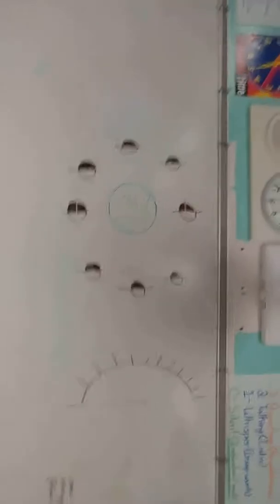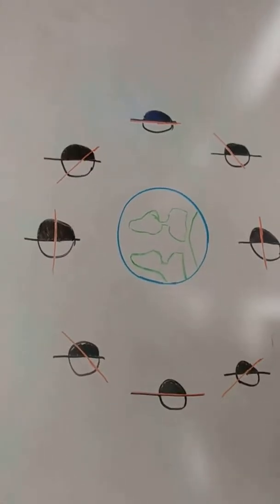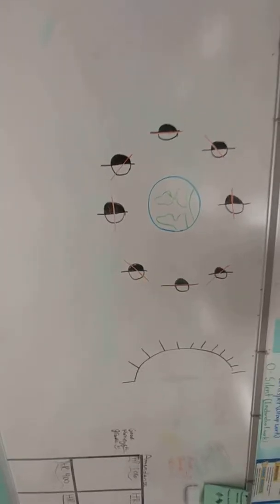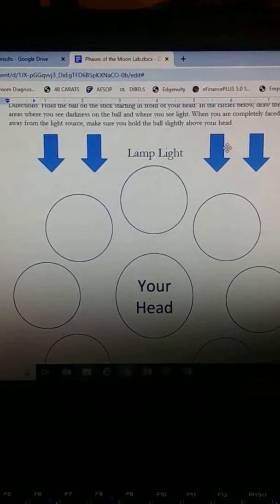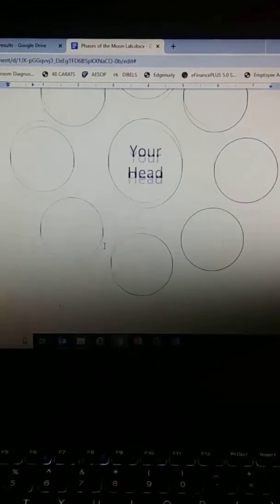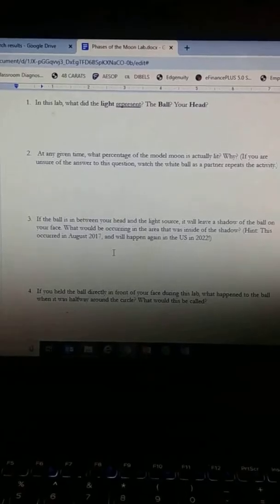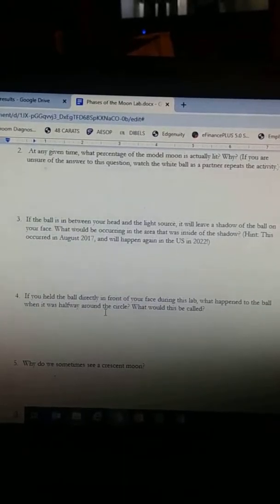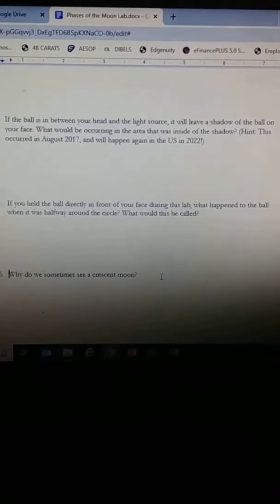ACTE 651 Common Science Misconceptions